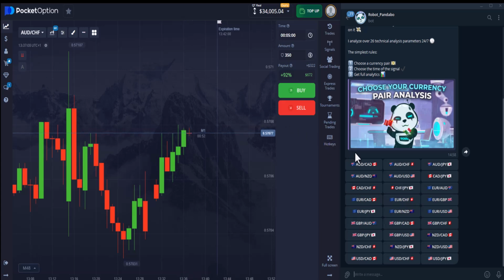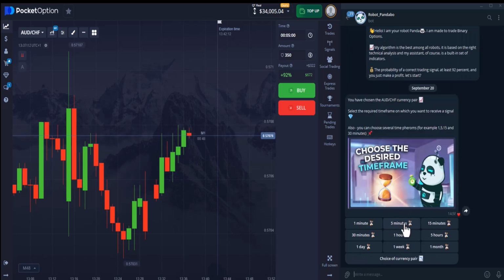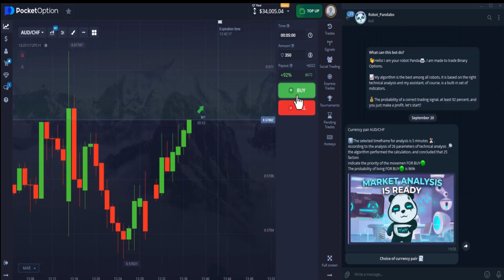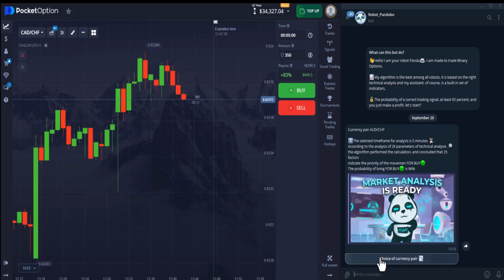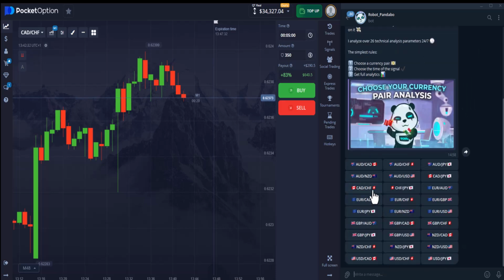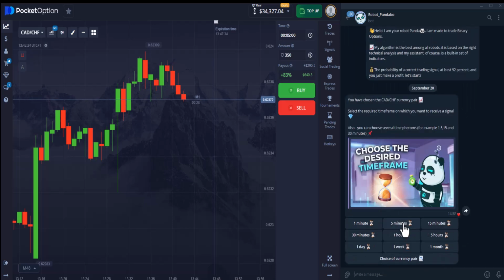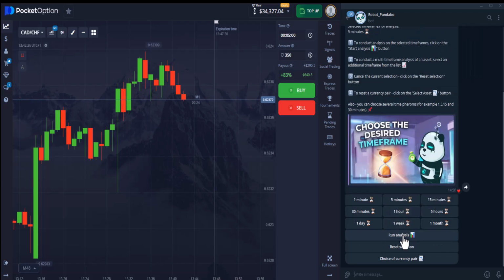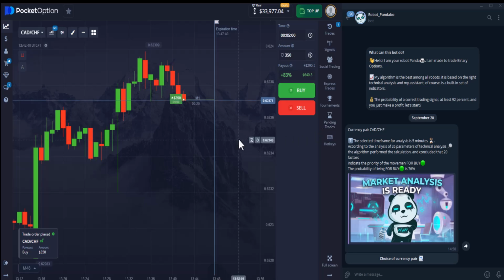Binary Bot | You Won't Believe The 93% Success Rate of This Binary Bot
📊 If you want to change your life Join my Telegram Channel

In this video, we dive into the best Pocket Option trading strategies. Discover how to use Pocket Option signals and strategies to succeed in binary options trading. We'll share valuable tips and tricks for both beginners and experienced traders on Pocket Option.

Topics we cover:
Whether you're new to binary options or looking to refine your Pocket Option trading strategy, this video provides the insights and tools you need. Learn how to make the most of your Pocket Option broker account and navigate the platform with confidence.